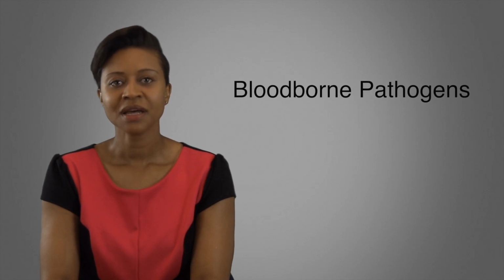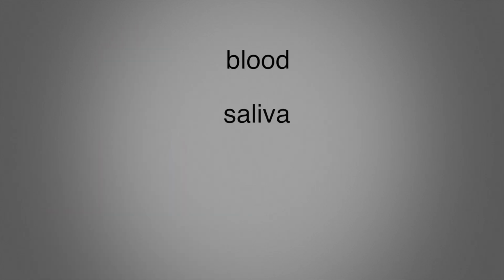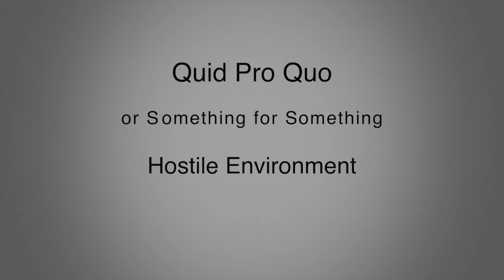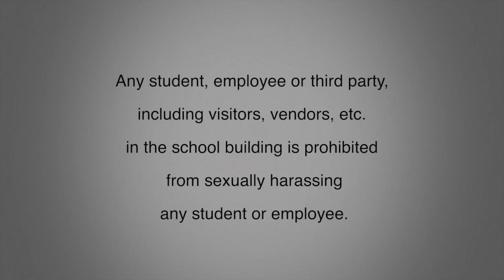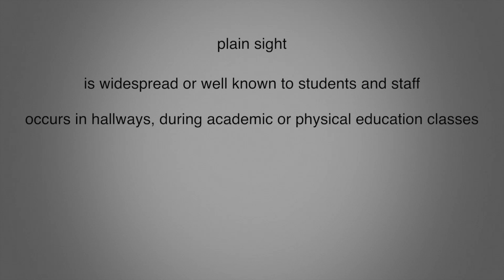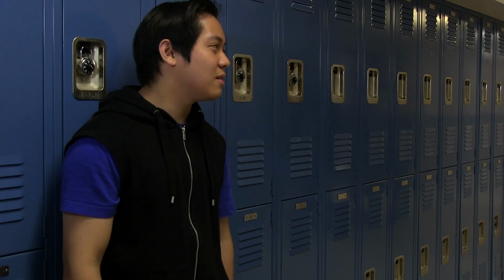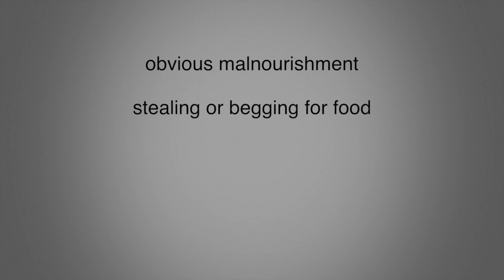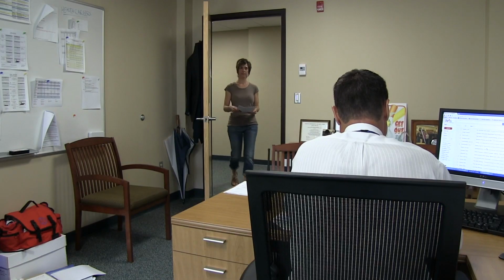Master compliance 2018